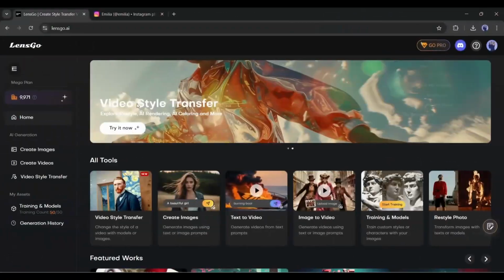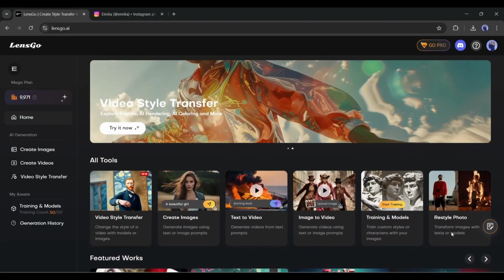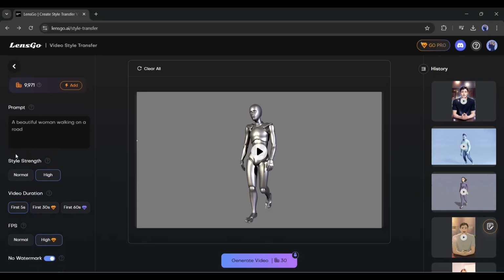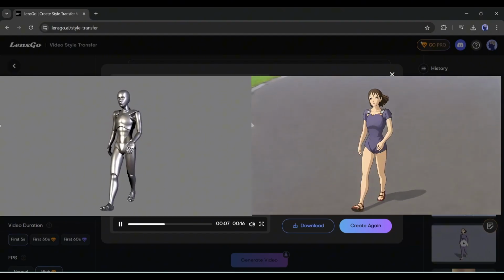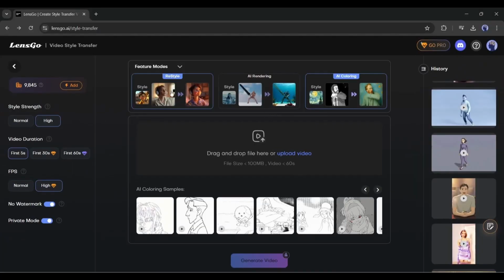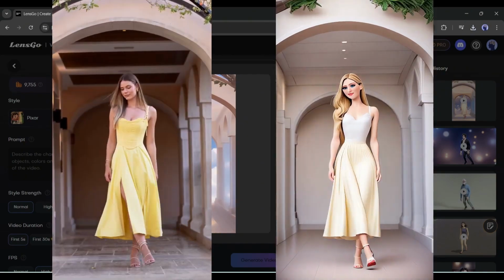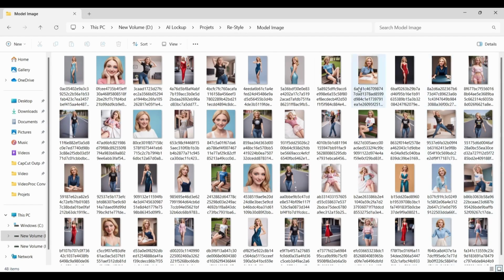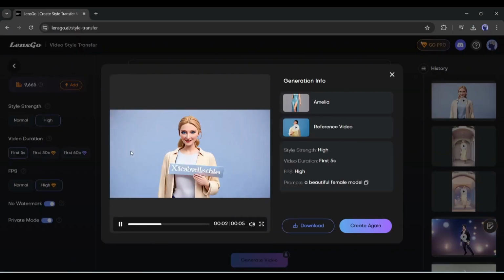5 Minute Copy Paste Videos Using LensGo AI - No Experience Needed!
Want to learn how to copy-paste videos on YouTube and make money doing it? This LensGo AI tutorial is just for you! Today, I'll reveal how to use an AI video generator to restyle videos and transform them into anime with LensGo AI. If you're eager to dive into video copy-pasting and start earning, watch my full guide on "Copy-Paste Videos on YouTube and Earn Cash!"

In this comprehensive tutorial, learn how to copy and paste videos on YouTube to earn money using the innovative LensGo AI. I'll walk you through restyling your videos, including transforming standard clips into captivating anime-style content. This guide is perfect for both beginners and experienced creators looking to enhance their content with AI. By the end of this video, you'll have the tools and knowledge to automate your YouTube channel and maximize your earnings. Let's jump in and explore how to turn your video ideas into profit with LensGo AI!

→ What you'll learn:
Discover the secrets to copying and pasting videos effectively on YouTube.
Learn how to use LensGo AI to restyle videos, including turning regular clips into stunning anime-style content.
Monetization Strategies: Uncover tips for earning money through video reposting without copyright hassles.
Get hands-on with AI tools to automate and enhance your video creation process.
Explore best practices for selecting and managing content to maximize your YouTube success.